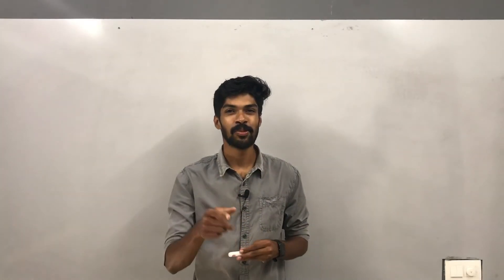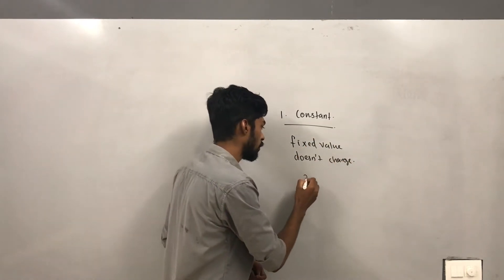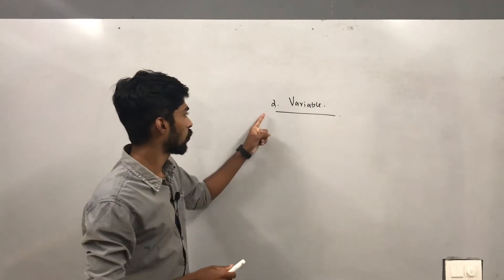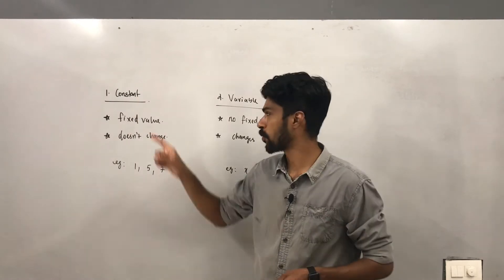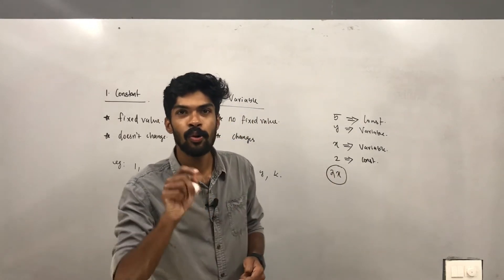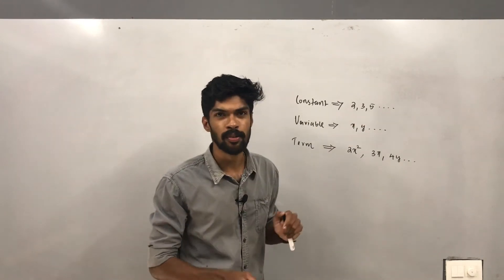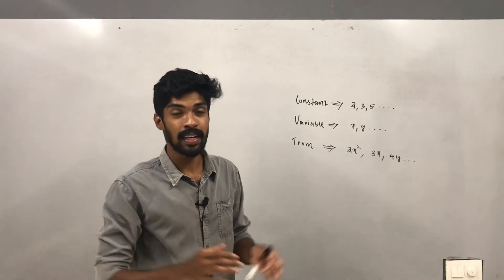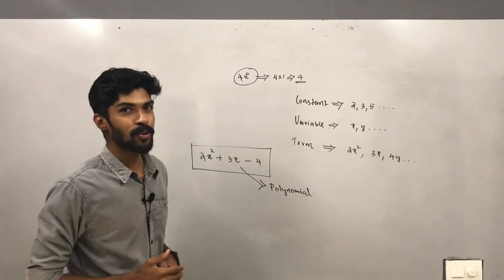what is a polynomial? | what is a constant? | what is a variable? | what is a term?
what is a polynomial?
what is a constant?
what is a variable?
what is a term?